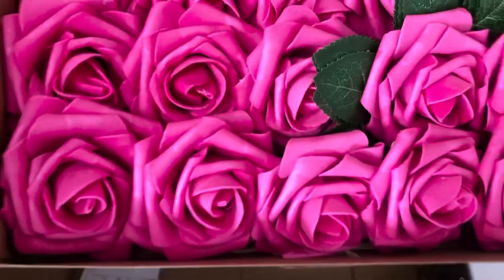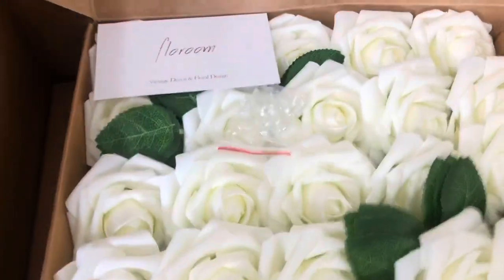DIY FLOWER & GRASS WALL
We all need the perfect background 🦋 Well here’s mines ….Hope you like it!!!

Item Mentioned:

Help Support My Business